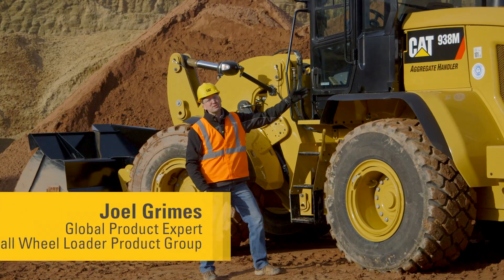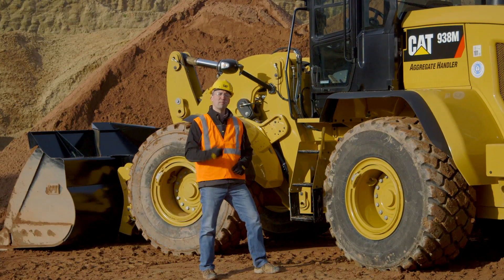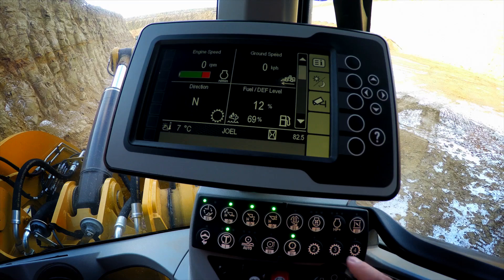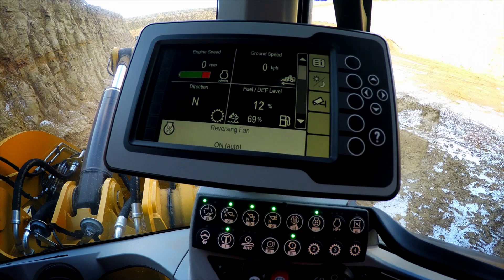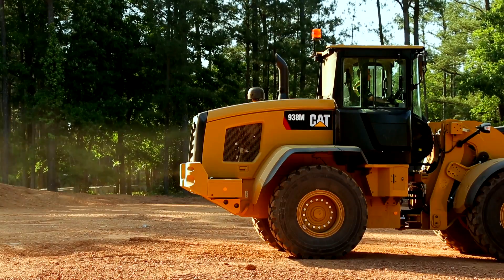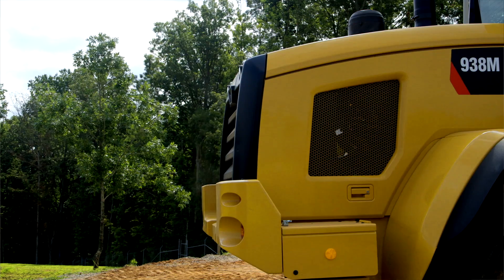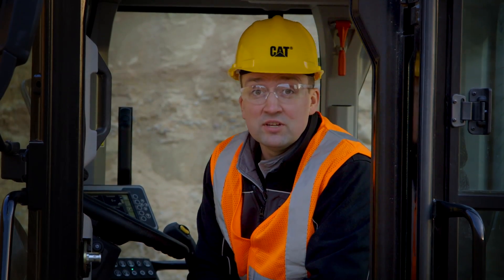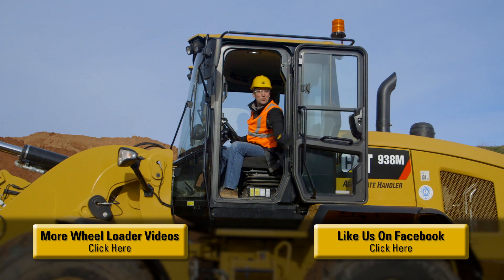Reversing Fan (Cat® 926M, 930M, 938M Wheel Loader Operator Tips)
| Learn about the benefits of having a reversing fan and how to activate the settings in high debris applications.